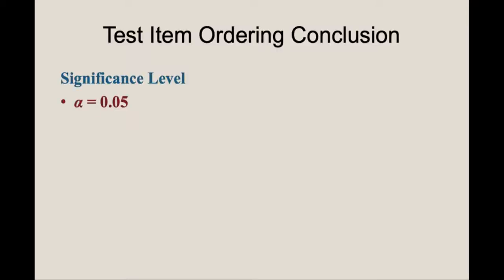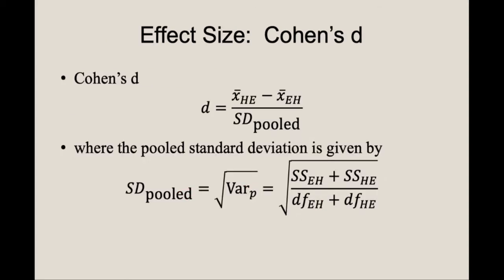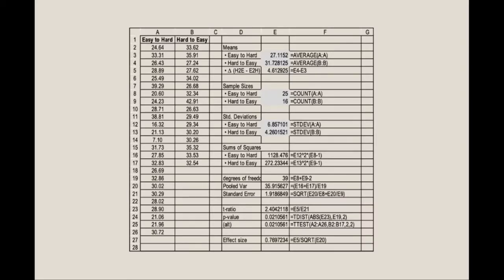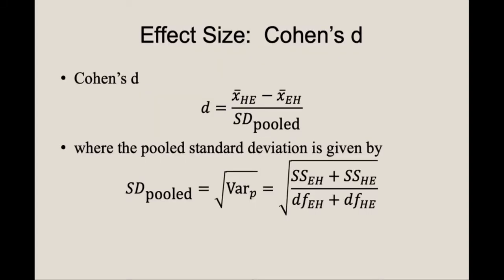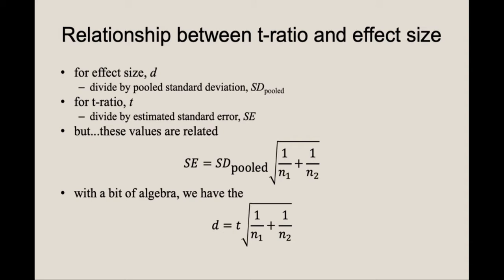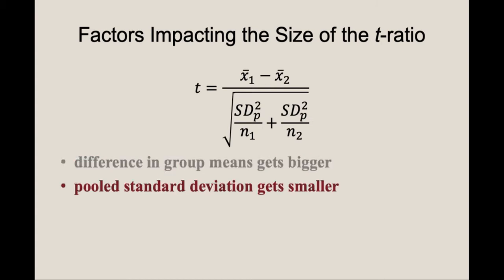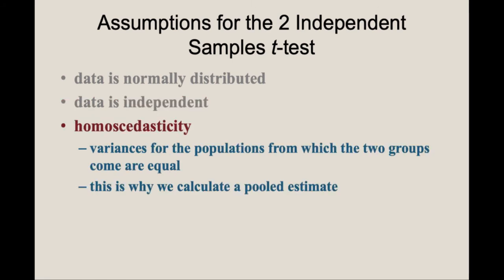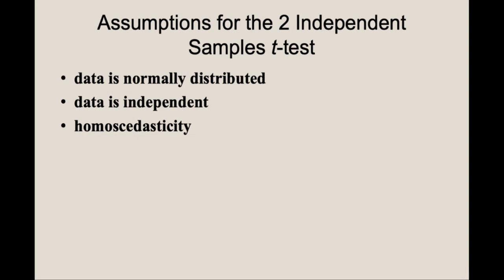Introduction to 2 Independent Sample t-Test (equal variance) - Part 4 of 5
This is video 4 in 5 of a short series of videos intending to introduce the 2 independent sample t-test (assuming two samples from populations with equal variance, a.k.a., the homoscedasticity assumption).  The videos demonstrate how you can calculate the pooled standard deviation, test statistic, and effect size using Excel.  Along with the introduction to the process of the test, a brief discussion of the type of research designs for which this test is most appropriate is presented.  The assumptions of the statistical test are briefly discussed, and the alternative 2 independent sample (Welch's test) is briefly mentioned.  Finally, a simulation is discussed to help establish a concrete understanding of the p-value in this context.